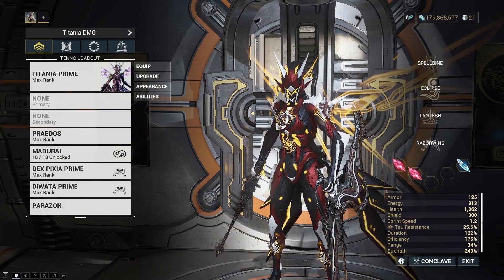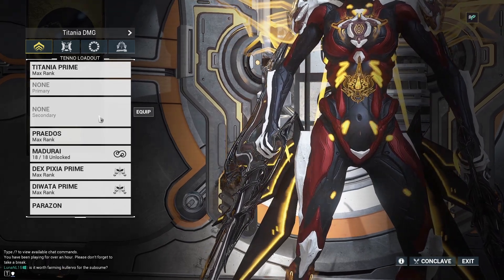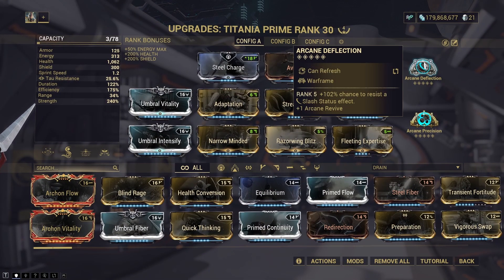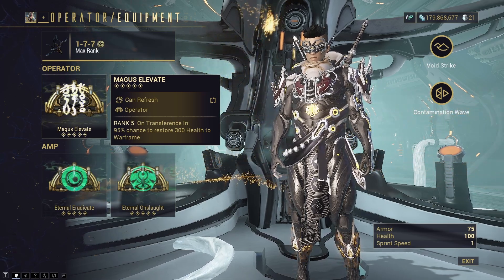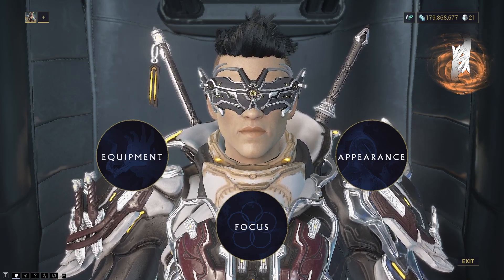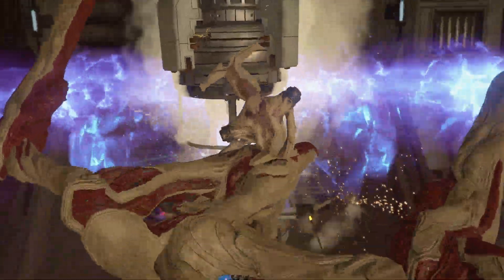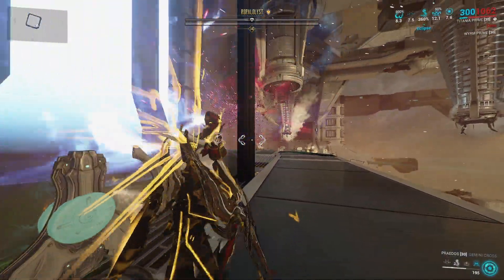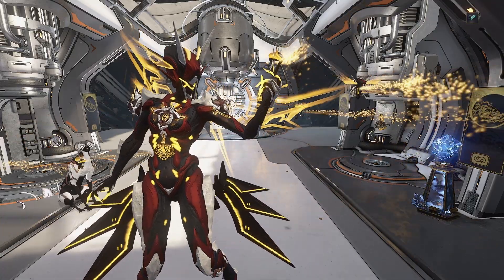Speedy 4 Minute STEEL PATH Ropalolyst Takedown Guide!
0:00 - Introduction
1:10 - Run Through Builds
6:03 - Example Commentated Run
10:18 - Outro / Recap